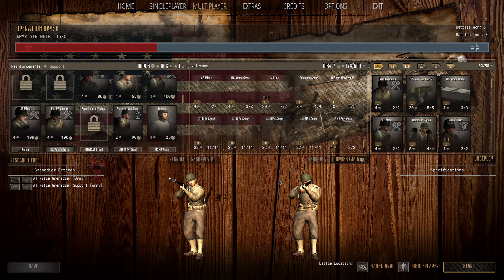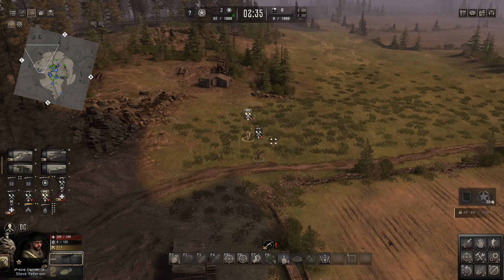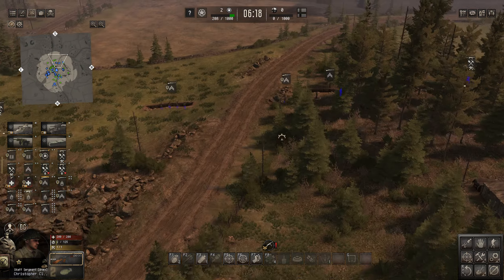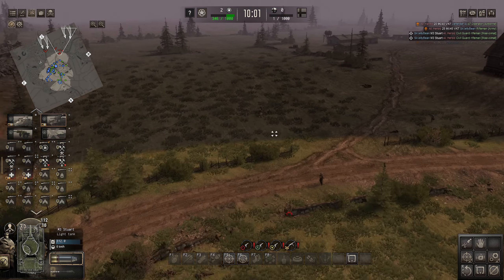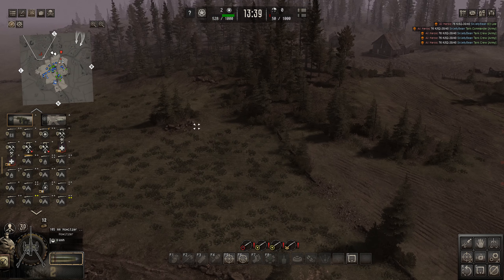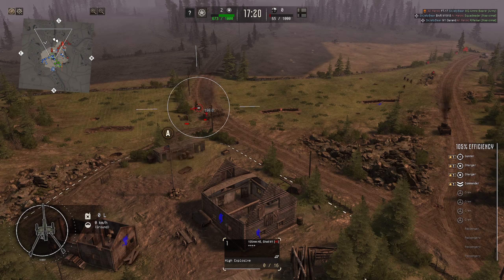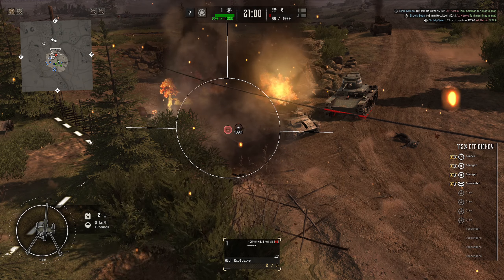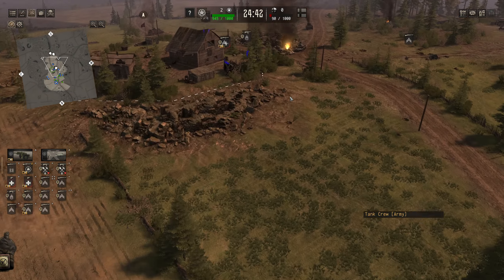HARDCORE M.A.C.E U.S.A Conquest- Call To Arms GOH Ostfront ( The Big Guns Arrive)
This is the sixth episode of my USA playthrough with the M.A.C.E mod hope you enjoy.

The enemy is coming in force will be outnumbered but we have artillery on our side, the 105mm will bring death to our enemy's  but will it be enough to hold back the Fins

Timestamps
0:00 -Planning Phase
0:50 -Deployment Phase
9:17 -Combat Begins
27:30 -Casualties Screen